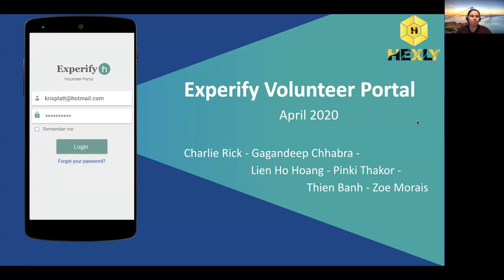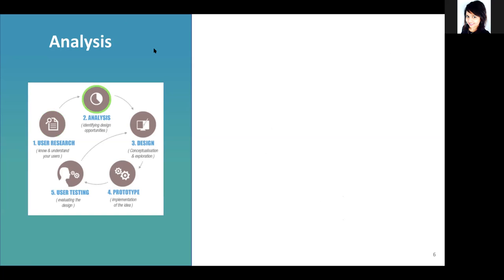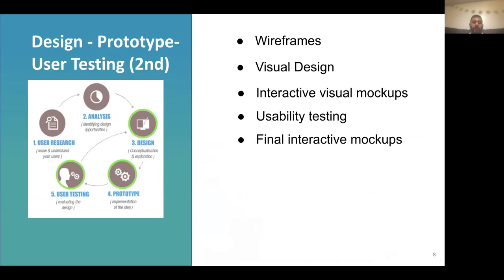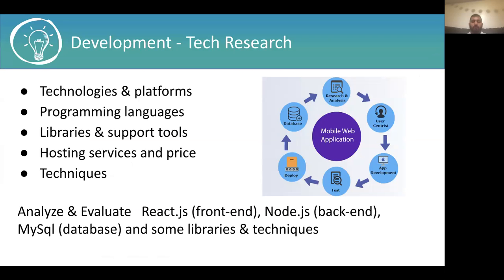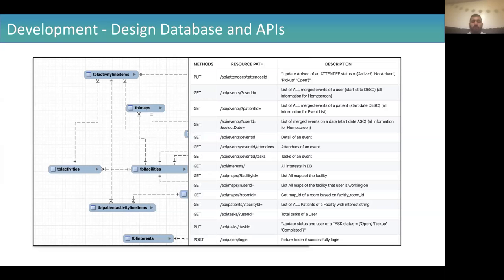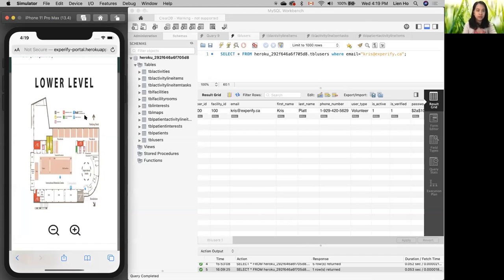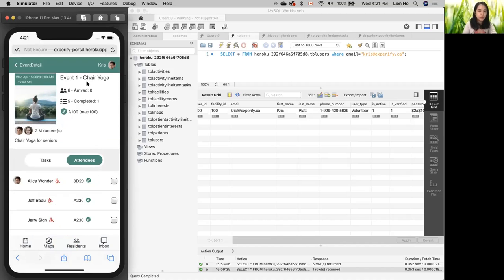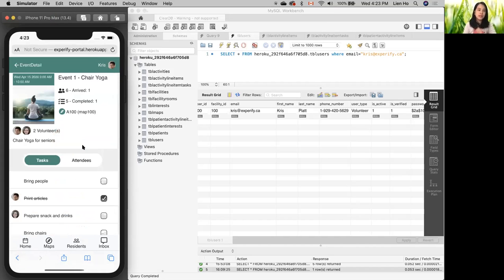Experifyh Mobile Web App – A volunteer portal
Experify health is a Mobile web app solution for the loneliness and isolation that residents feel in long term care, retirement homes, and hospitals. Experifyh app aims to help get the residents to socialize more. To help accomplish this we have created a volunteer portal that will help give the volunteers guidance on how to facilitate the events in the homes/hospitals so that the seniors can easily register and participate with their assistance.